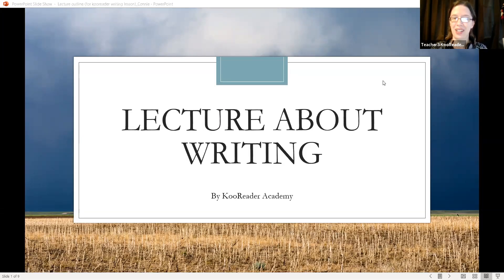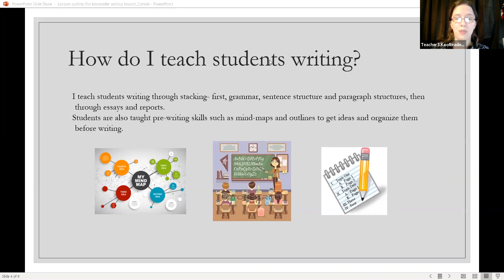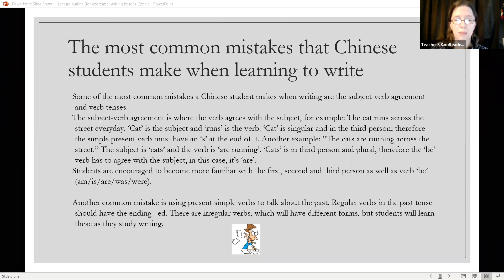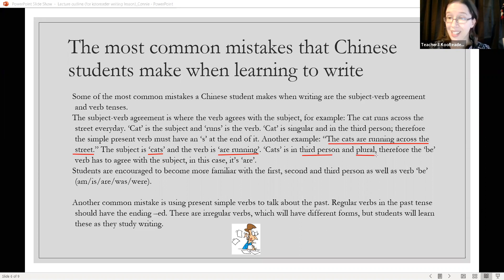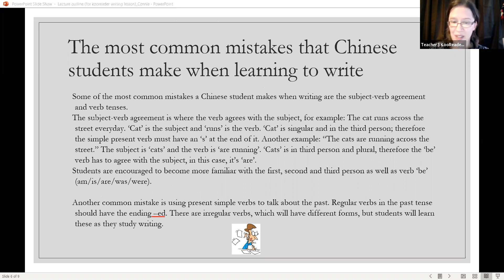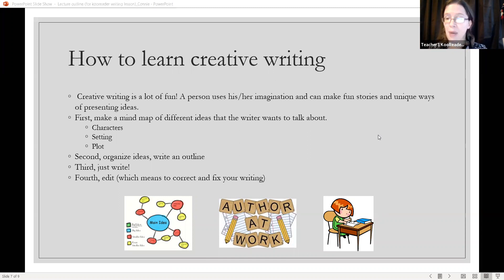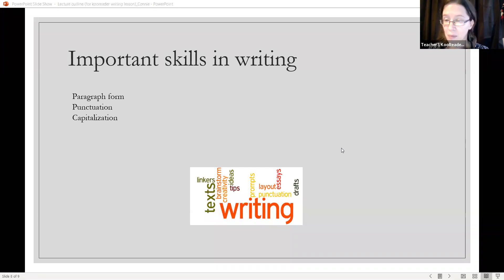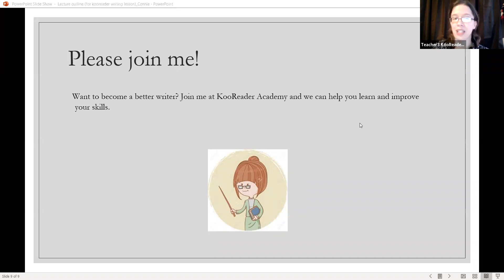How do I teach English writing online ? English Lecture by Kooreader Tutor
In this lecture, our Tutor introduced how to teach English Writing lesson online? Connie is an experienced English tutor, and have give many useful tips in the video.